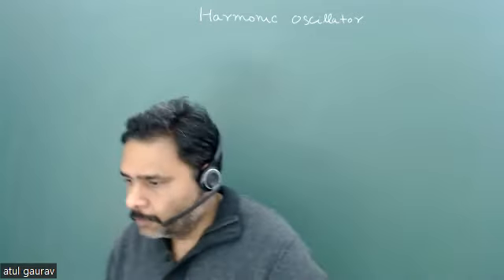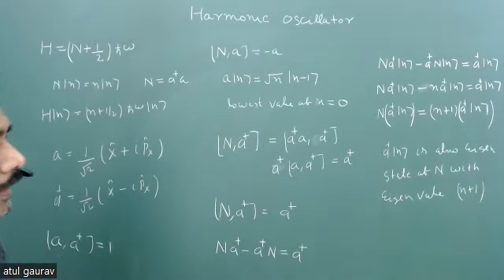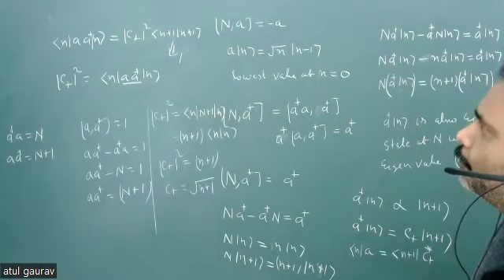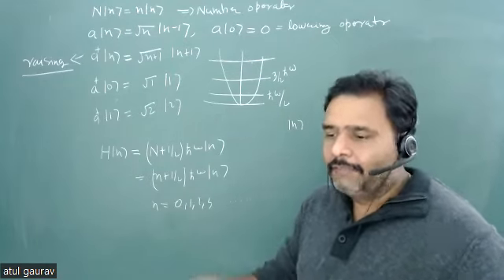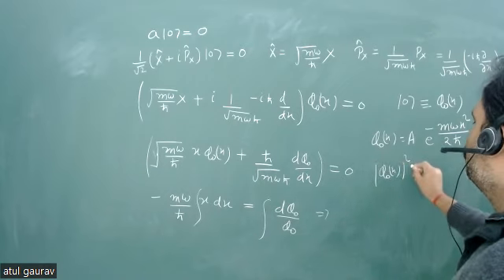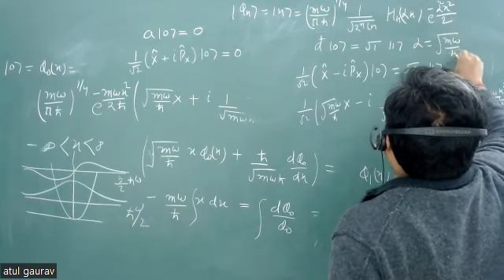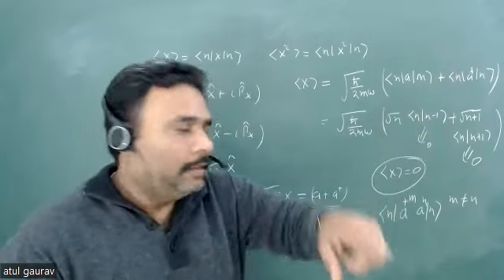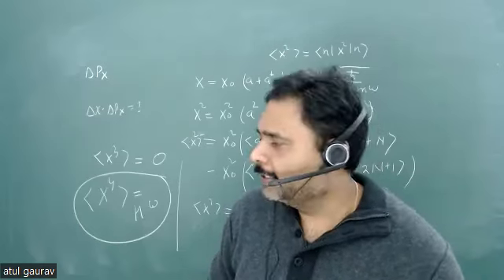Harmonic Oscillator Operator Method Lecture 2 | CSIR NET & IIT JAM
Lecture 2 of the Harmonic Oscillator by Operator Method series. Part of Pravegaa’s complete Quantum Mechanics course for CSIR NET Physical Sciences, GATE Physics and IIT JAM Physics — taught by Atul Gaurav Sir.